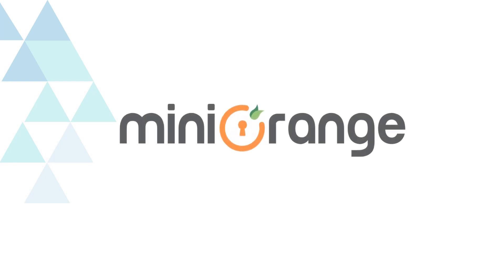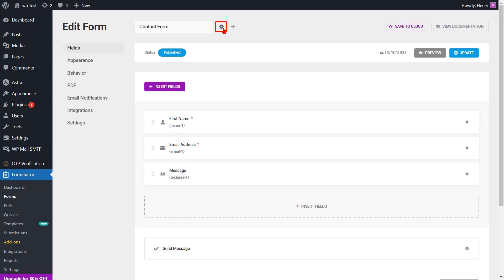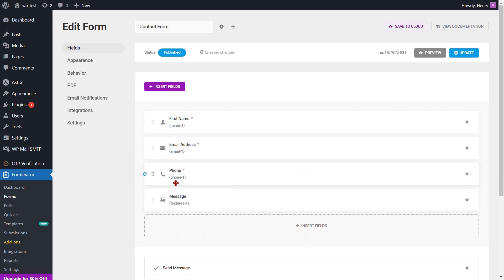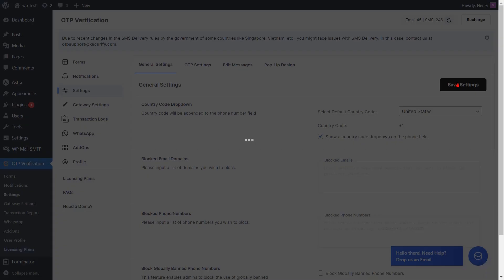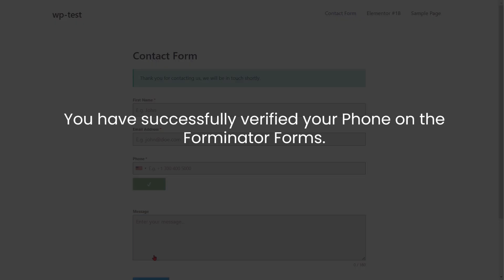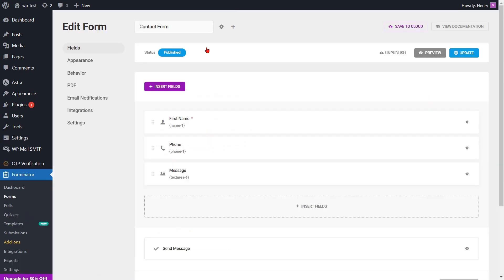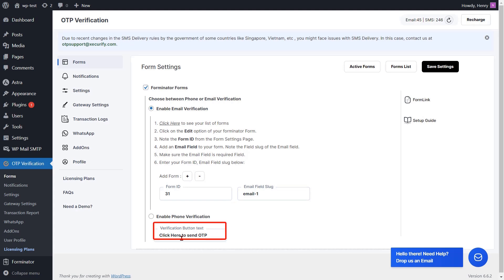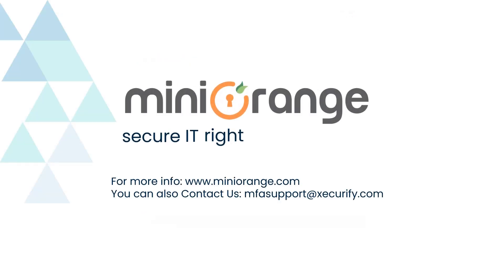How to setup the OTP Verification plugin with Forminator Forms?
OTP Verification Plugin Validate users' email addresses or mobile numbers by sending a unique verification code (OTP) before the form submission.

In this video, we'll walk you through the step-by-step process of using the miniOrange OTP Verification plugin with the Forminator Forms. Get verified lead generation in Forminator Forms using the OTP Verification plugin, ensuring verified user submissions.

Timestamps:
0:00 Introduction
0:06 How to enable the Forminator Forms?
0:24 How to setup Phone verification?
1:47 How to enable the country code dropdown for the phone field?
2:55 How to setup Email verification?